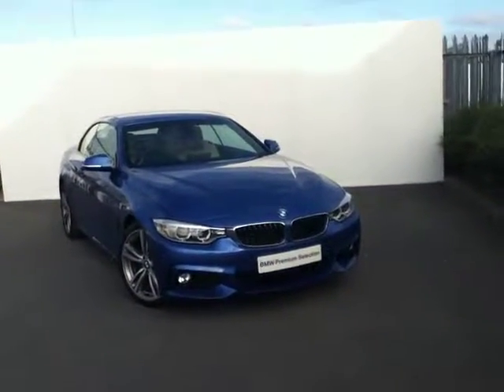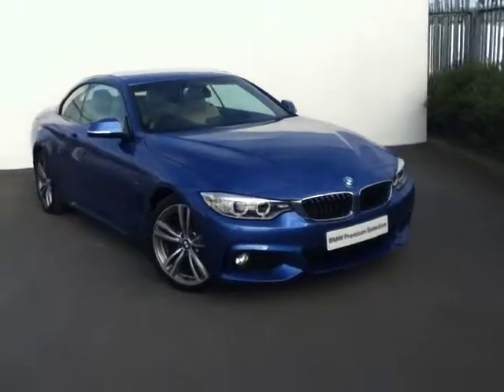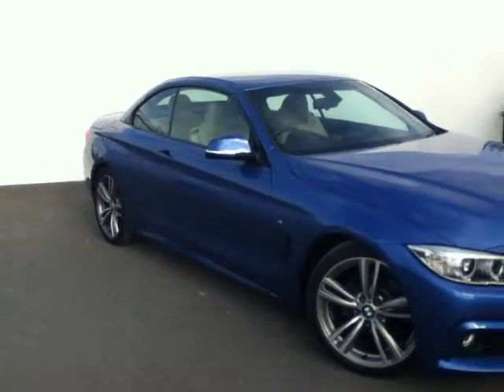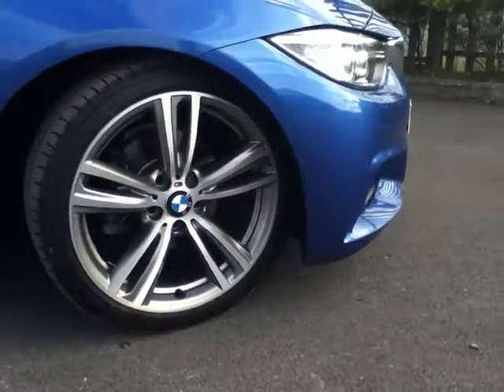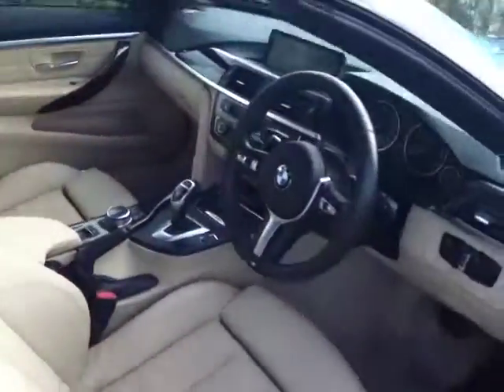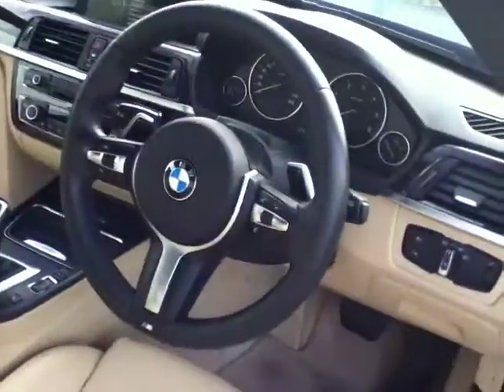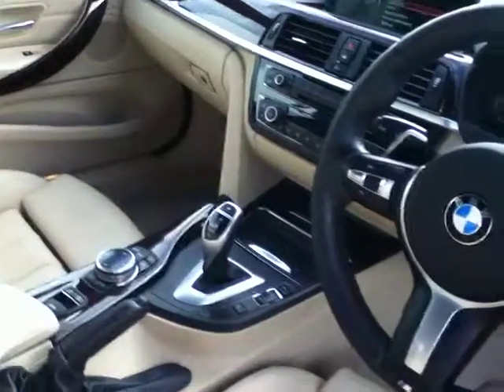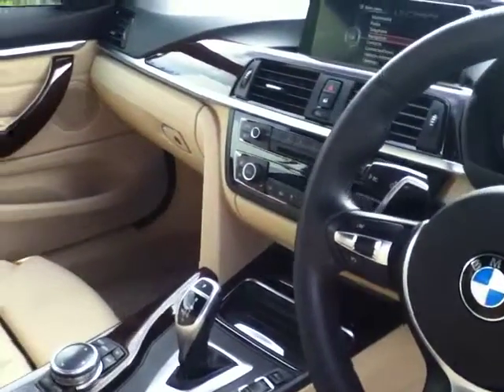141D14224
Joe Duffy BMW Exit 5 M50 North Road Dublin 11